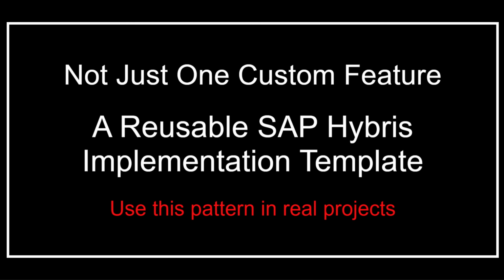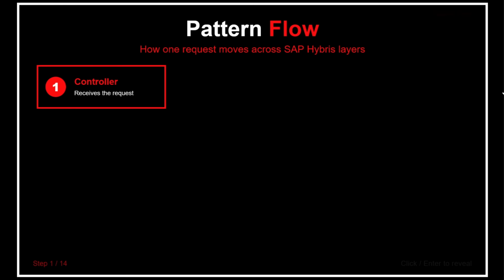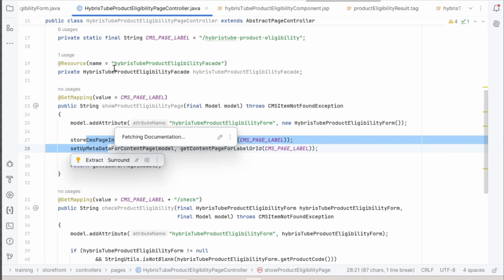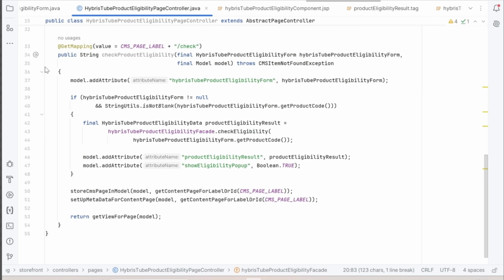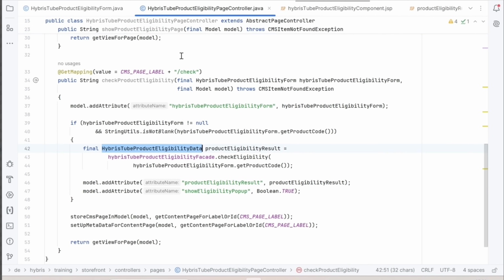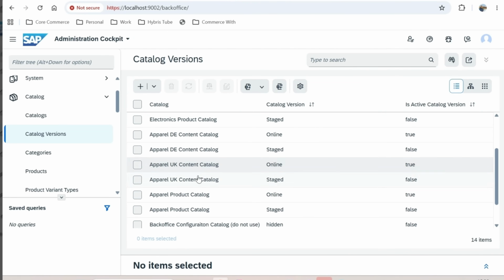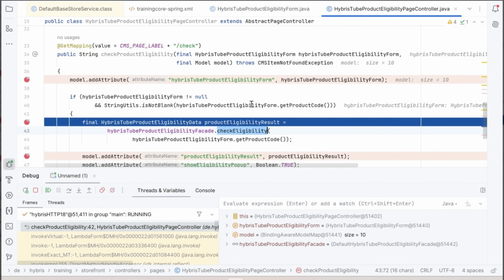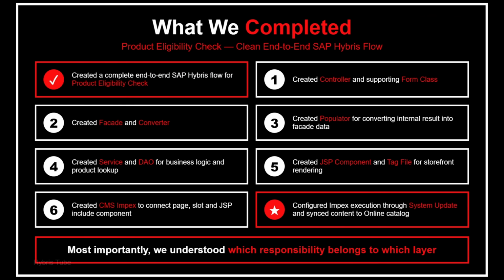Stop Writing SAP Hybris Code in the Wrong Layer | Clean Controller Facade Service DAO Flow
In this SAP Hybris / SAP Commerce Cloud tutorial, we will understand how to create a clean end-to-end implementation flow by using the correct responsibility of each layer.

This video is not only about creating one custom feature. This video can be used as a standard implementation template for SAP Hybris development, where we clearly understand what should be written in the Controller layer, Facade layer, Service layer, DAO layer, Populator, JSP, Tag file, Spring XML and CMS Impex file.

In this session, we create a practical feature called HybrisTube Product Eligibility Check.

A user opens a separate CMS page from the storefront, enters a product code, and the system checks whether the product is eligible to sell or not. For this eligibility check, we validate whether the product is approved, whether it is in stock, and whether it has a valid price.

If all conditions are satisfied, the user will see the message that the product is eligible to sell. Otherwise, the system will show the correct reason, such as product does not exist, product is not approved, product is out of stock, or product price is missing.

In this video, we cover:

Controller and Form class creation
Facade layer implementation
Converter and Populator flow
Service layer business logic
DAO layer and FlexibleSearch usage
Spring XML configuration in the correct extension
Data bean configuration in beans.xml
JSP component creation
Tag file usage for reusable UI rendering
CMS Impex file creation
Content page, content slot and JSP include component connection
System update-based Impex execution
Catalog synchronization from Staged to Online
Clean layer responsibility in SAP Hybris

The complete flow is:

Storefront Page → Controller → Facade → Service → DAO → Service → Facade → Converter and Populator → Controller → JSP → Tag File → Final Storefront Result

This video is useful for SAP Hybris developers, SAP Commerce Cloud developers, Java developers working on Hybris projects, and anyone who wants to understand clean project-level implementation standards in SAP Commerce.

If you are working on SAP Hybris customization, SAP Commerce Cloud implementation, storefront development, CMS pages, facades, services, DAO layer, converters, populators, JSPs or Impex files, then this video will help you understand how to structure your code in a clean and project-ready way.

If you are not our Member yet, please follow the steps mentioned in the link below and get onboarded to our platform:

Member Video URL: Please follow the Chapter 32.1 and Study guide 32.1